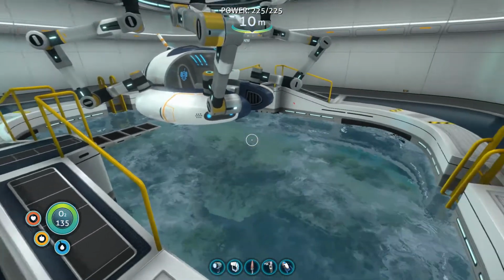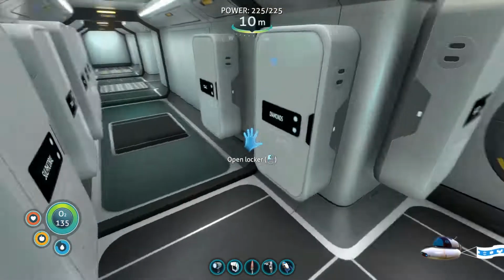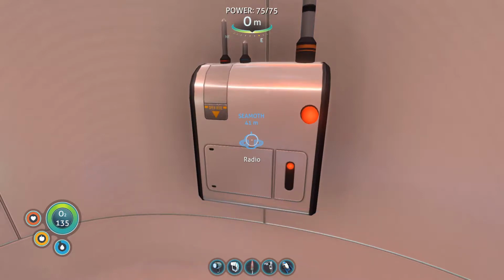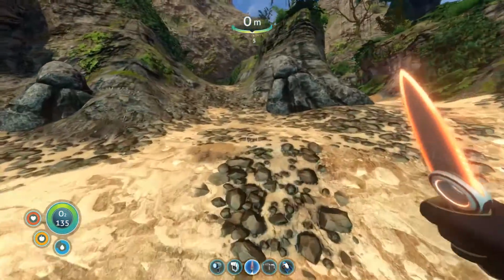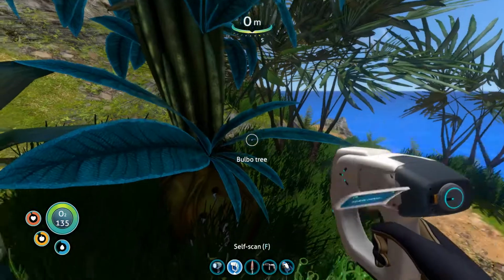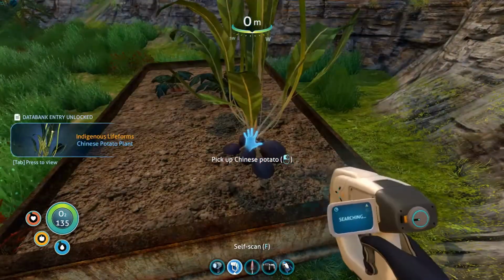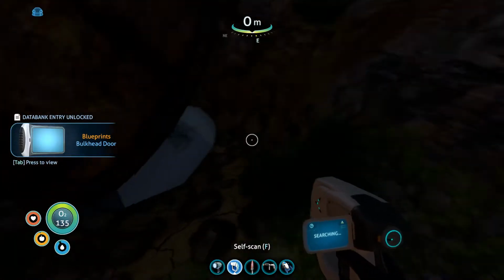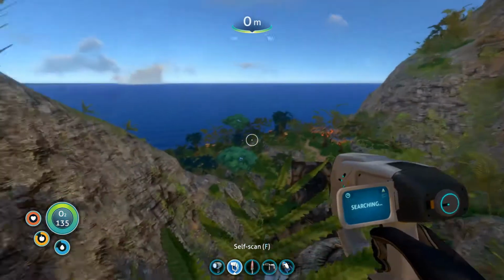Subnautica Episode 15 | Dry Land & Degassi Base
Let's play Subnautica original gameplay in Survival mode.  First Officer Keene's radio message leads us to dry land and a lot of new blueprints and materials.

1080p - best viewed in full screen mode.

Subnautica is a video game combining exploration and survival in an underwater environment on an alien planet following the mysterious crash landing of the exploration ship Aurora.  This single player game is virtual reality ready and features beautiful graphics and music soundtrack that combine to give gameplay ranging from relaxing to fun and to tense and dramatic.

There are multiple biomes and alien creatures, some friendly, some hostile, and many indifferent to the presence of the player's character.  Explore shallow and deep water sea bed environments, as well as deep caverns and cave systems, in search of technology and artefacts to aid survival and escape from the planet.  Sentient beings are encountered along the route to finally leaving the planet and a plot twisting ending to the story line.

The game game also be played as an open world survival game in addition to the story line.  It features several levels of difficulty for the player to choose including a permadeath option.  The Subnautica Below Zero sequel is due for release in 2019.

You can obtain your Subnautica Steam Key via Humble Bundle and support both my channel and registered charities via this

You can also obtain your early access Steam Key for Subnautica Below Zero

MY GAMING RIG:
GPU: MSI GeForce GTX 1080 8GB GDDR5X RAM
RAM: 16GB Corsair Vengeance LPX Black DDR4 PC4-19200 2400MHz
M/B: Gigabyte GA-AX370-GAMING K7 AM4 X370 Chipset ATX Motherboard
O/S: Win 10, on Samsung 960 EVO 250GB NVME M.2 SSD (Boot Drive)
SSD: WD Black 500GB SSD (Games Drive)
HDD: 2TB & 3TB SATA Data Drives
PSU: Corsair CX Series CX750M ATX Power Supply